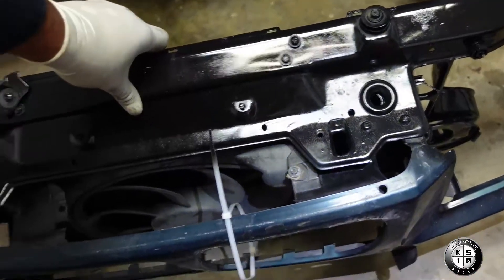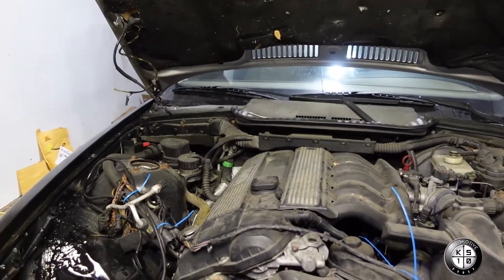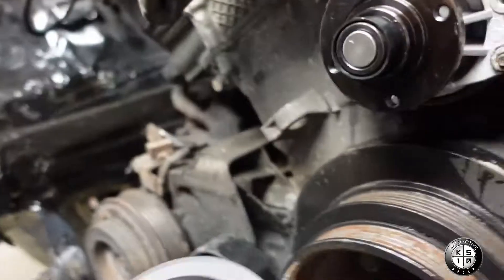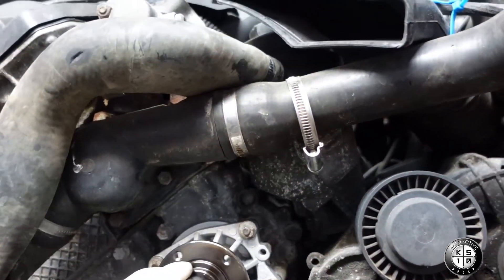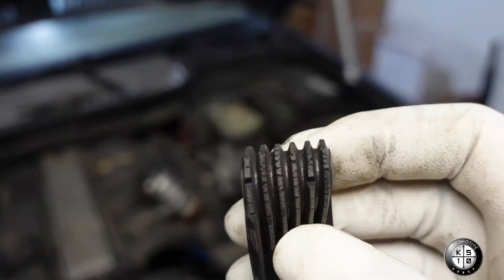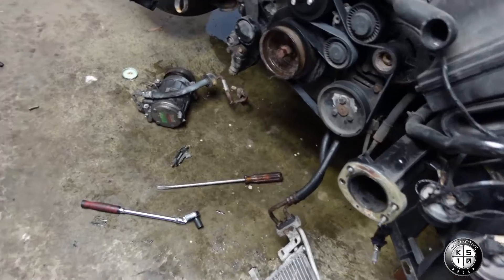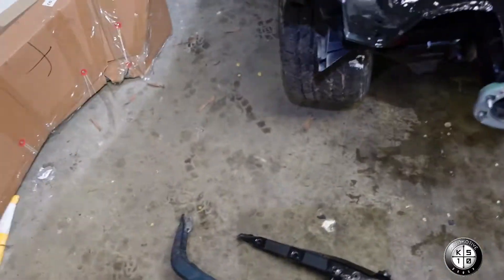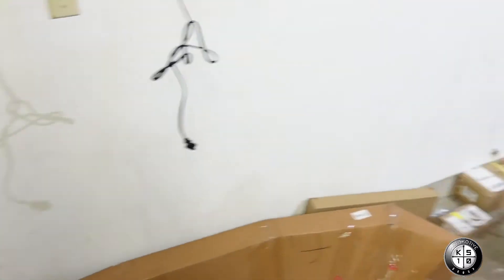WATER PUMP AND DRIVE BELT REPLACEMENT ON A BMW 328I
So excited to be back working on my wrecked BMW e36 .we are installing a water pump and new drive belt on it. also removed the front end to inspected body shop work. Follow me on all social media platforms @k510automotivegroup.follow our car club @badmonwagoncarclub